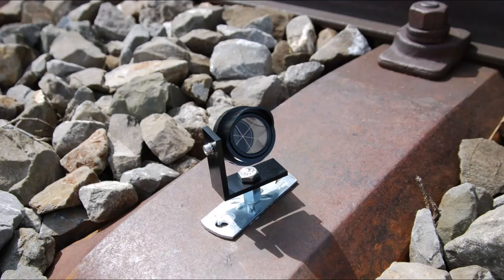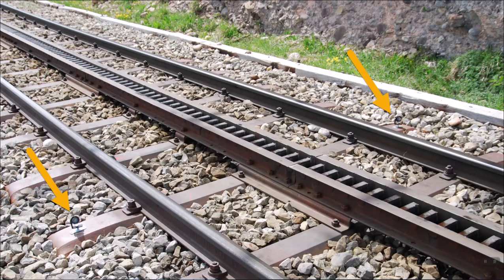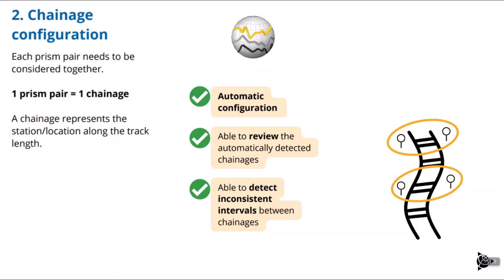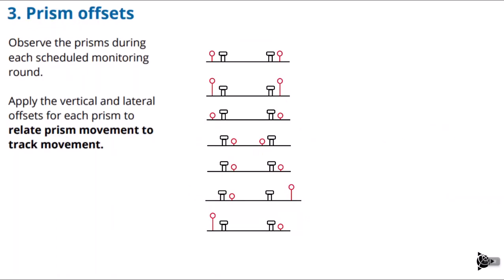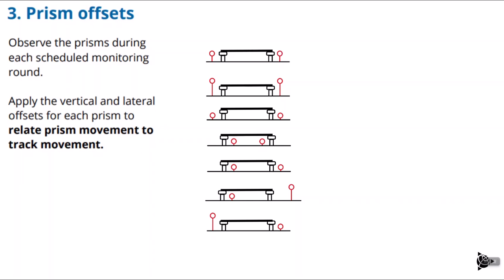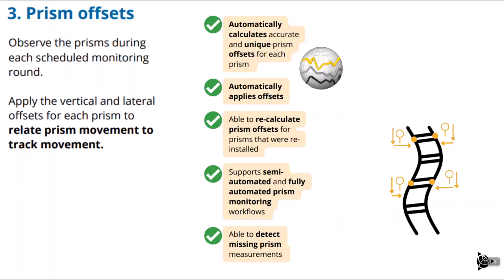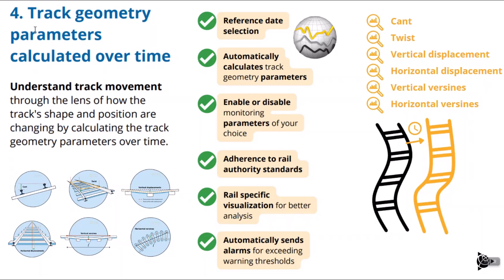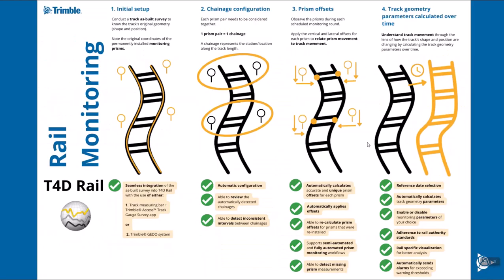T4D Rail - Rail Monitoring 101 & T4D Rail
This video explain the basics of rail monitoring and how T4D Rail fits into that story.

For more information on Trimble 4D Control (T4D) and T4D Rail, check out this webpage